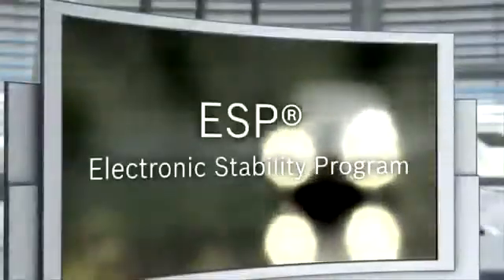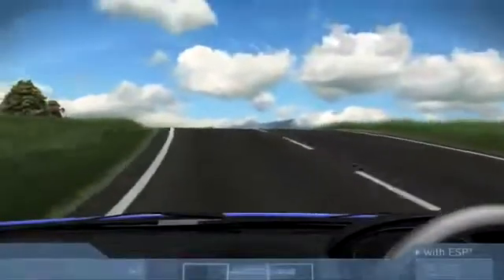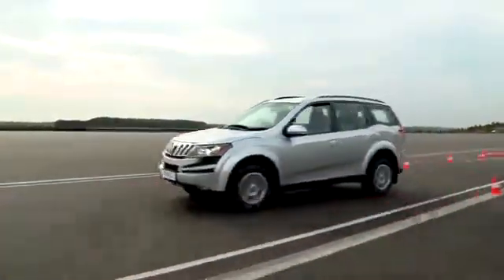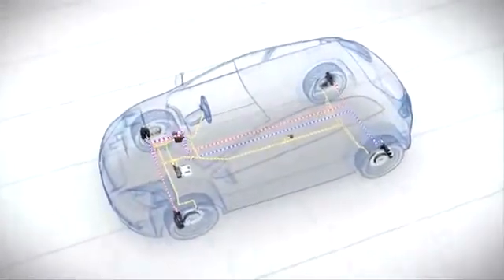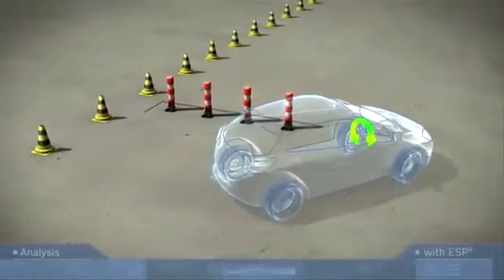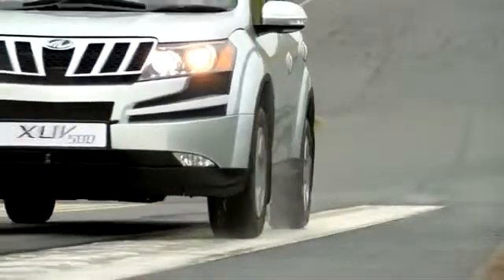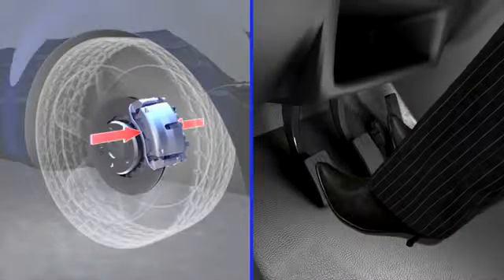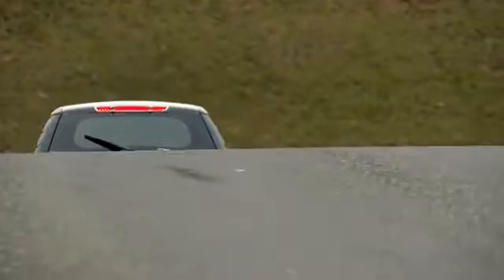Mahindra XUV500 with Bosch electronic stability program ESP® 360p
Electronic Stability Program in XUV500 by Bosch